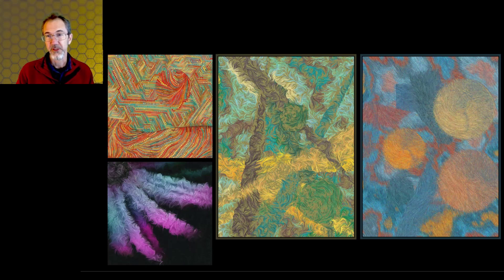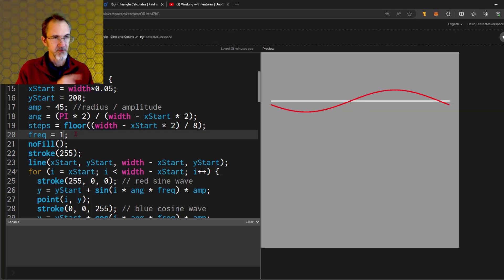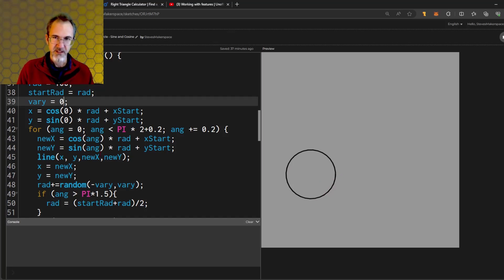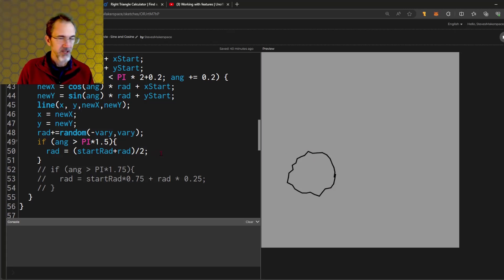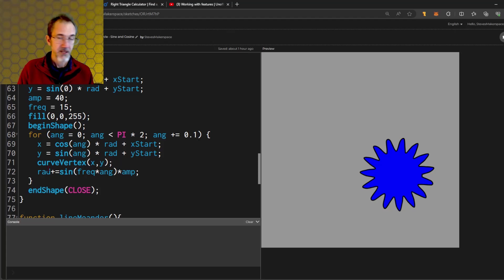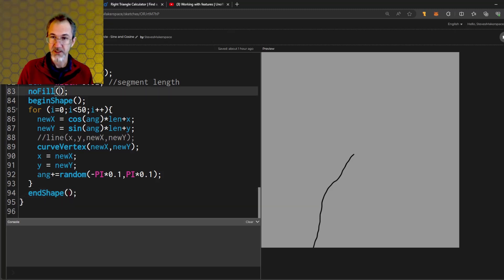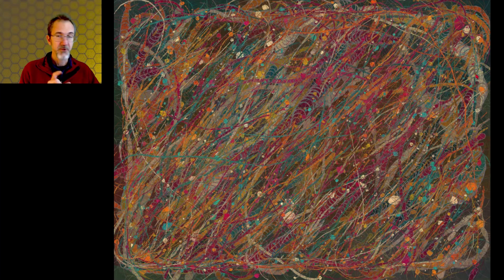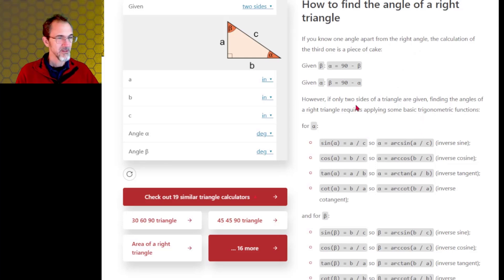15: Sine and Cosine to make wonky circles and meandering lines in p5.js: How to Code Generative Art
Another video in the series on How to Code Generative Art using p5.js.  In this video, we go over how to use sine and cosine to draw wonky circles, waves, and meandering lines.  # beginner's guide to coding, getting started generative art p5js.